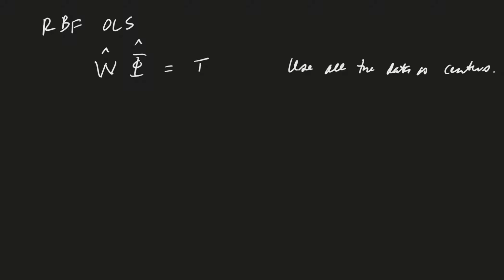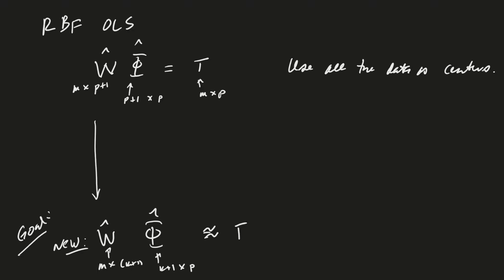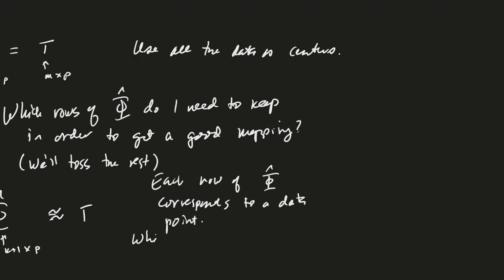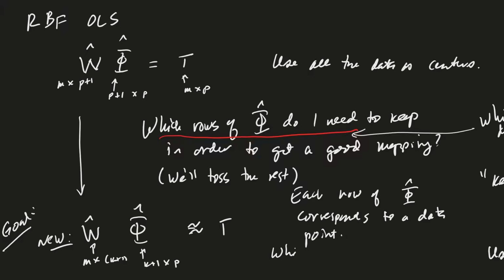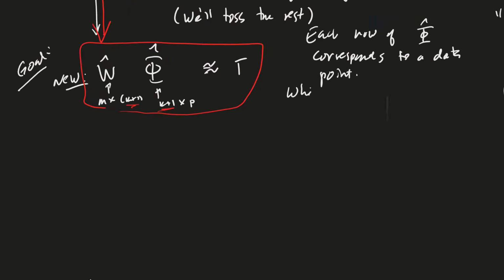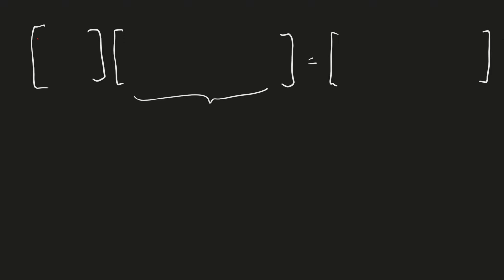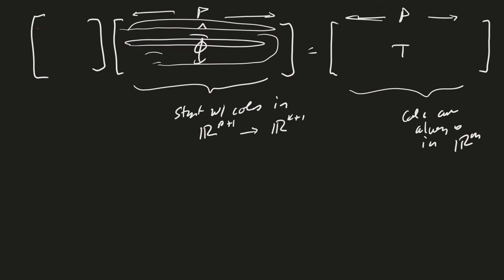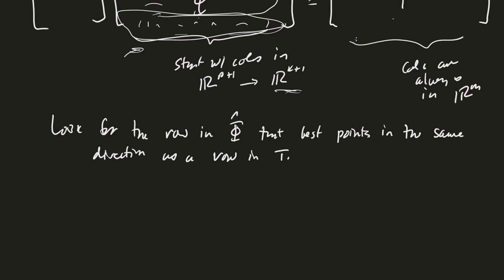Math 350 OLS Algorithm for RBFs, part 1